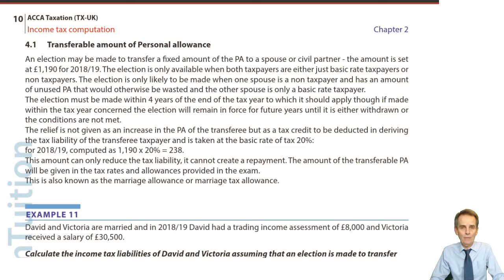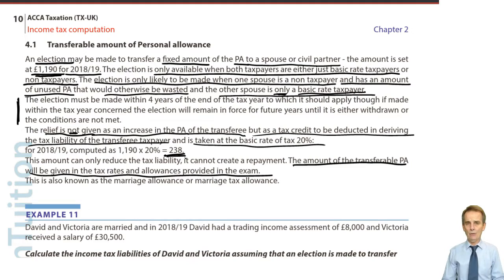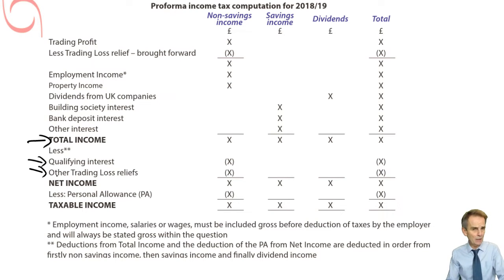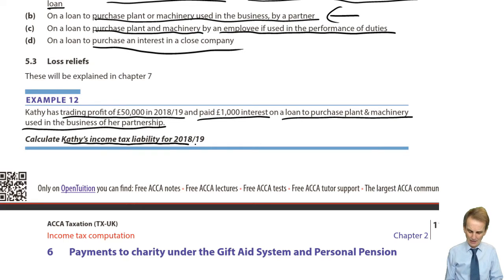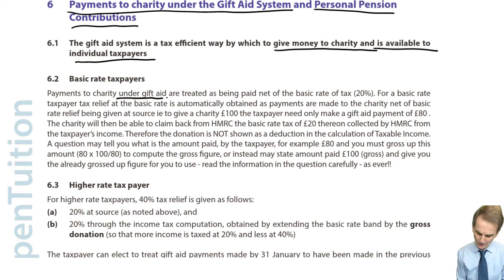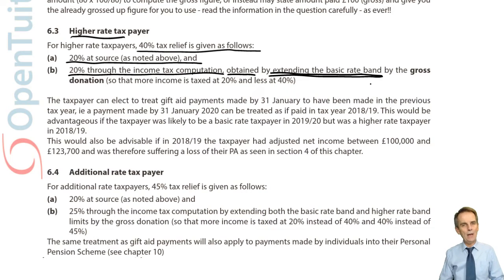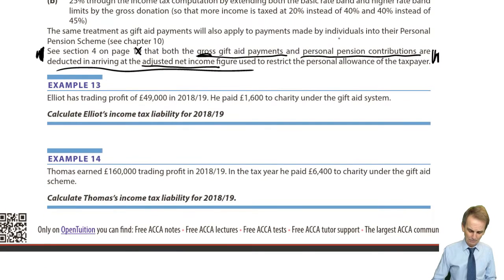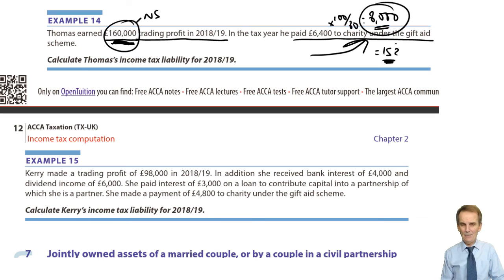Income tax computation – Savings Income continued (part 3) - ACCA Taxation (TX-UK) FA2018